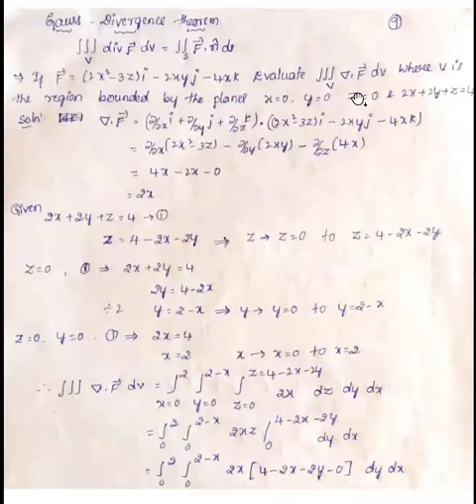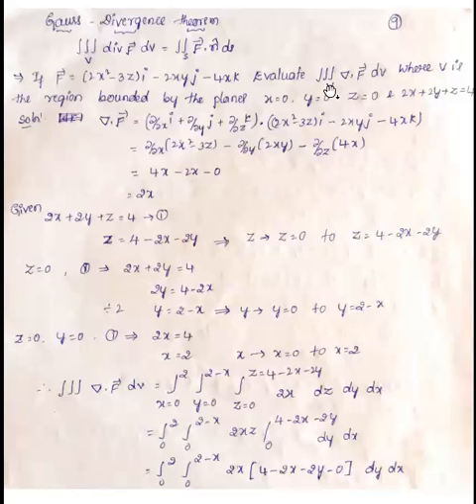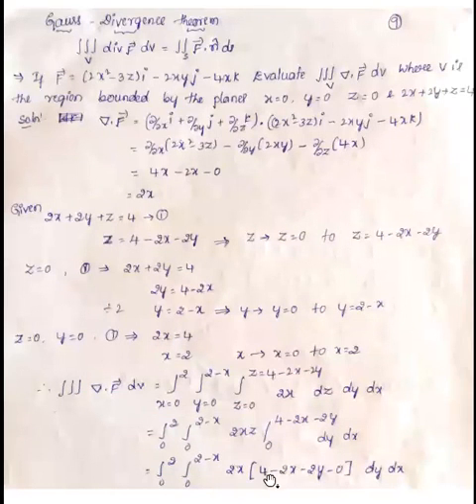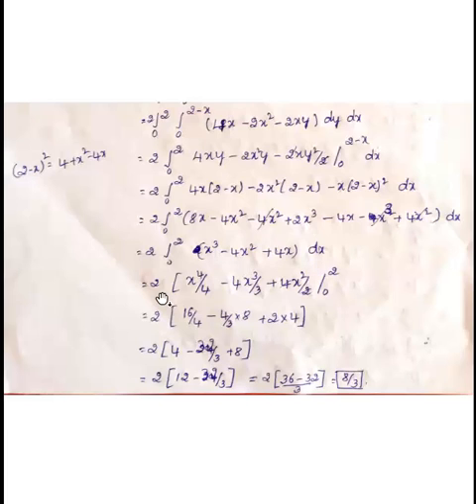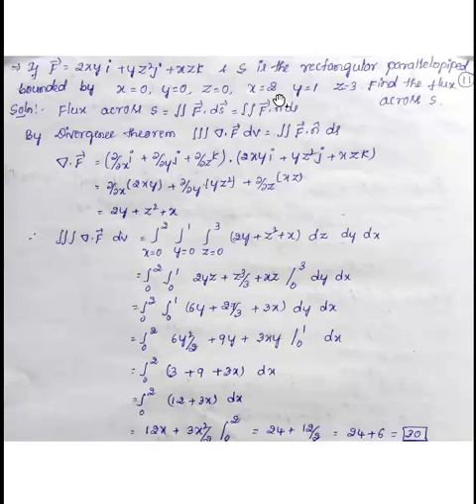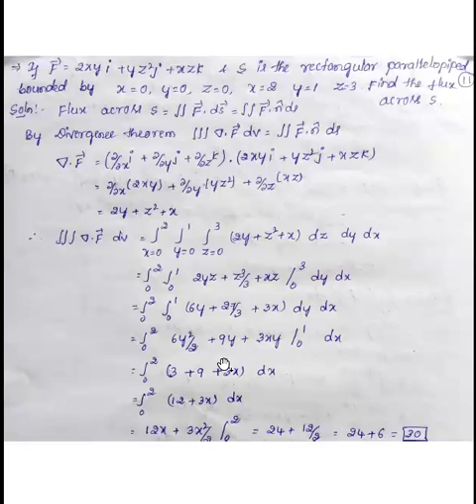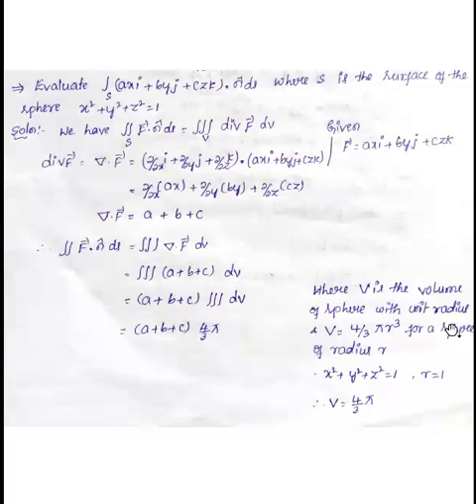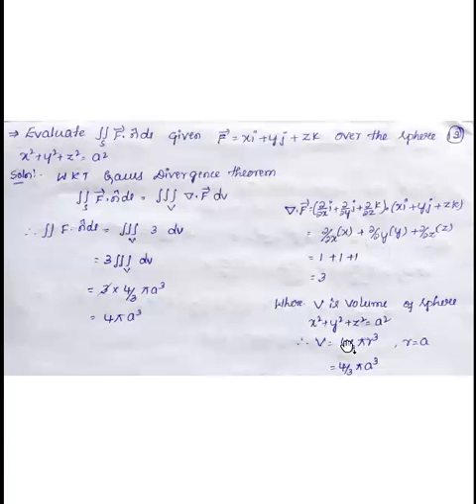Gauss-Divergence theorem-Vector Calculus -video-11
AC d NM, 18MAT21,Faculty NAME-ANITHA L